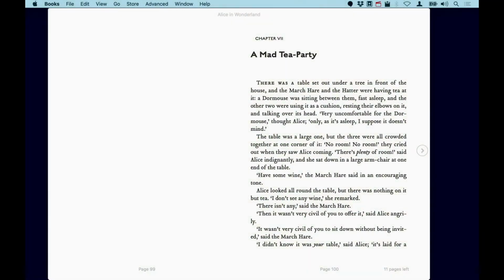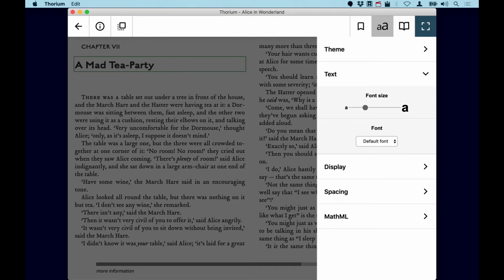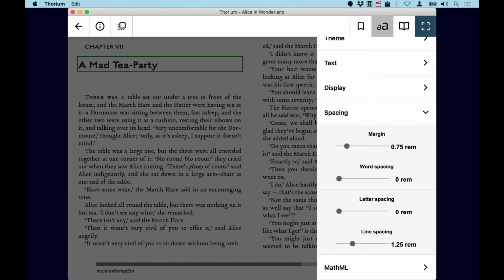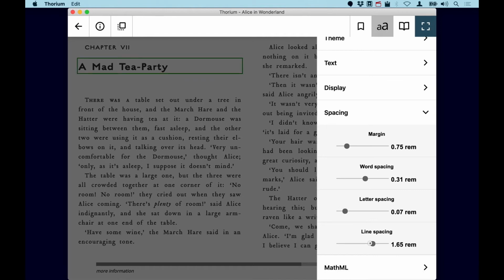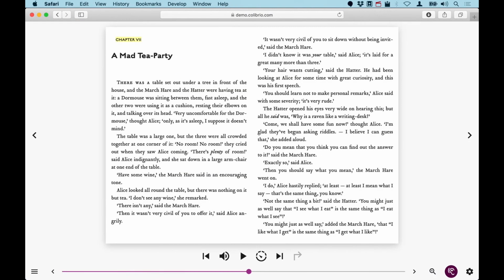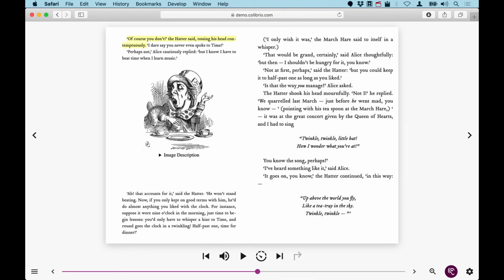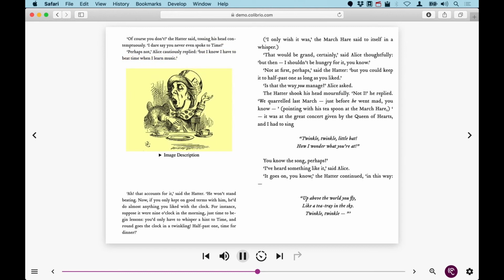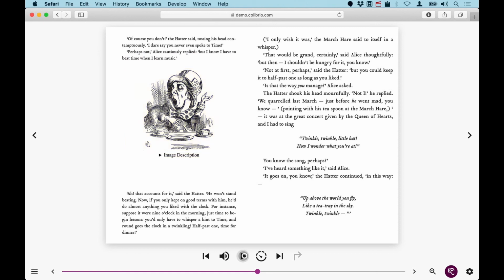Reflowable EPUB3 from InDesign using CircularFLO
This video shows features of a beautiful, interactive, accessible ebook made without coding using CircularFLO from Circular Software.

Circular Software.